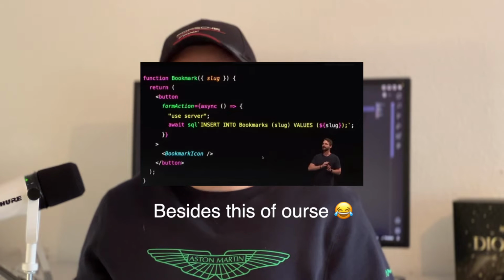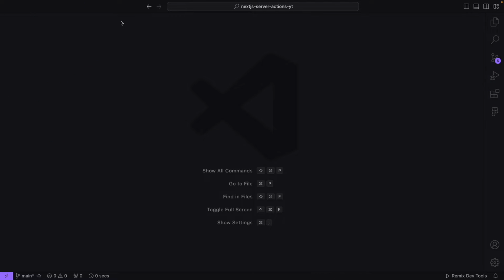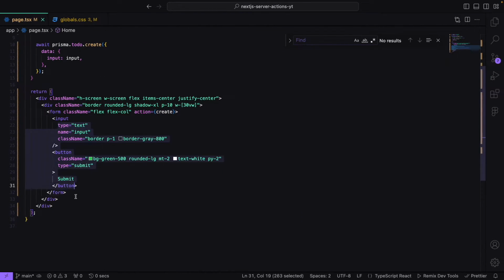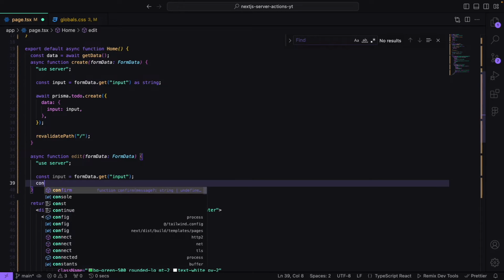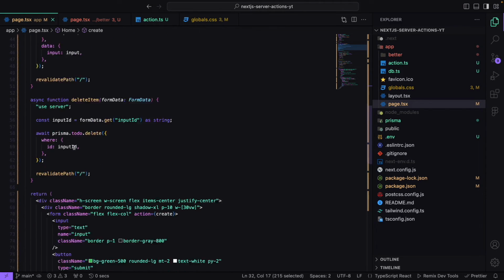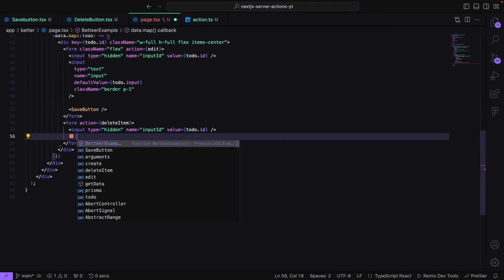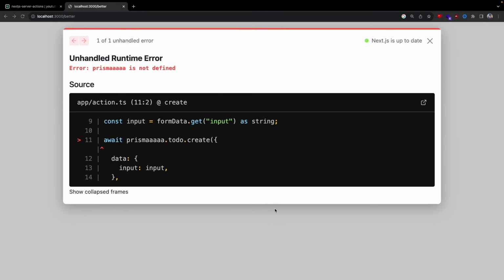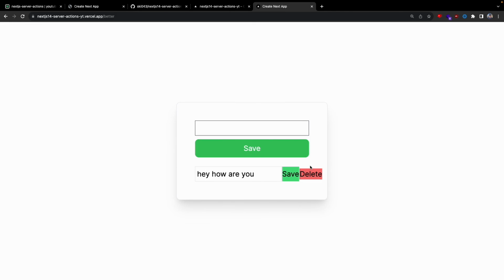Next.js 14 Server Actions | Everything you need to know!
Learn everything of Next.js 14 Server Actions with this in-depth guide! In this video, we dive into Next.js 14 server actions, exploring their usage, data revalidation, managing pending states, resetting forms, and handling errors.

Timestamps
00:00 Intro
01:45 Installation
04:30 Prisma Setup
09:30 Create Server Actions
01:00:00 Deployment